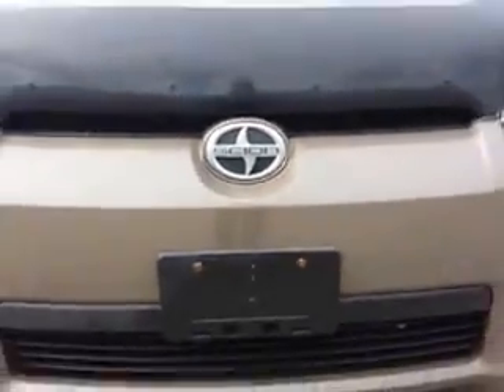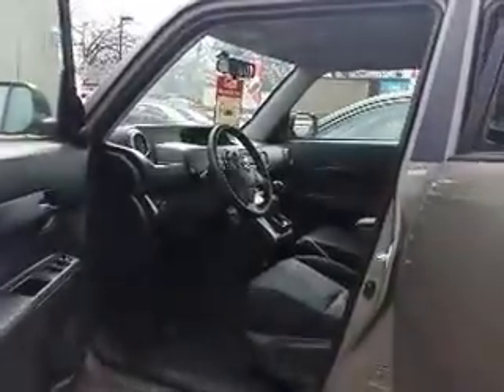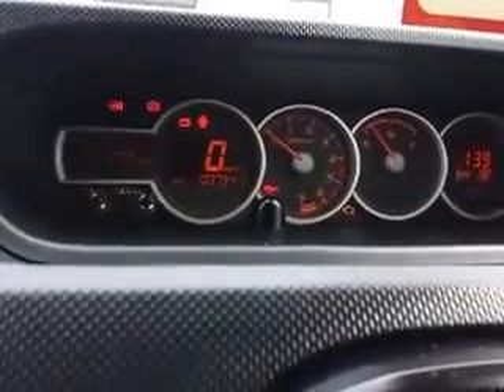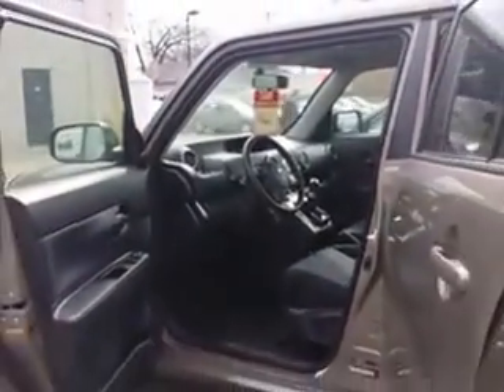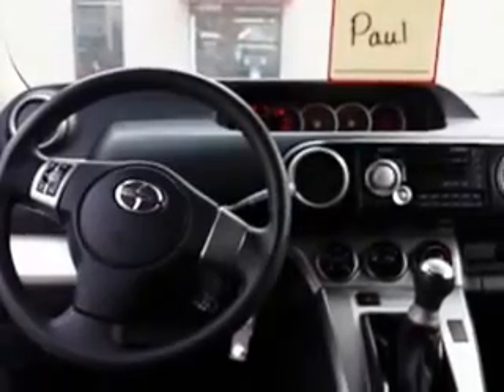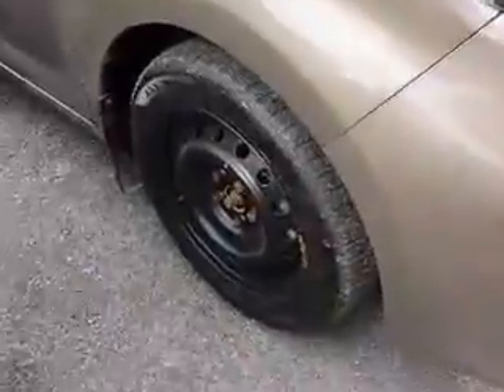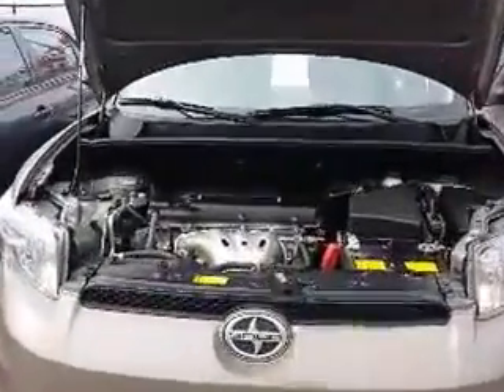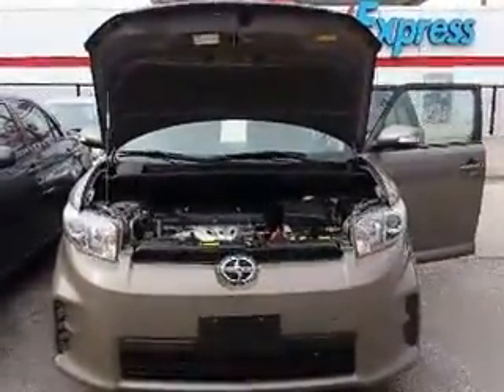Paul - 2011 Scion xB Brown/Manual